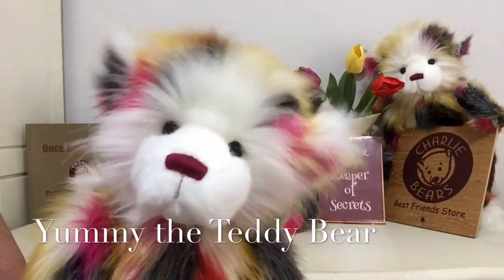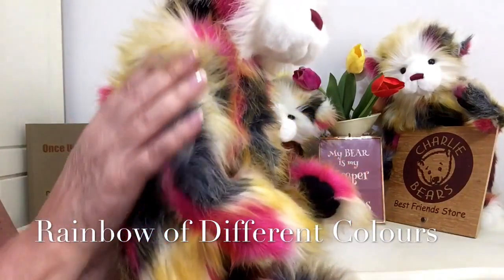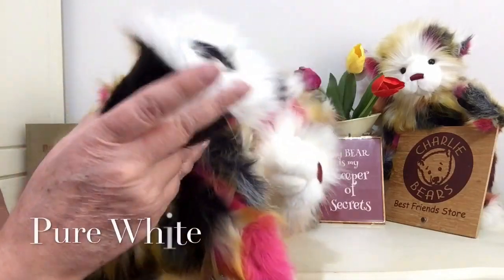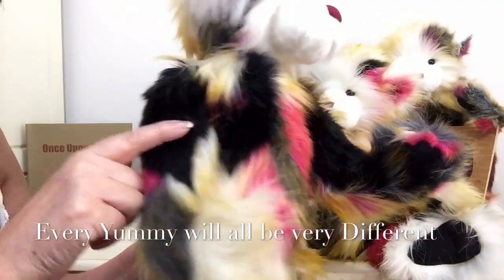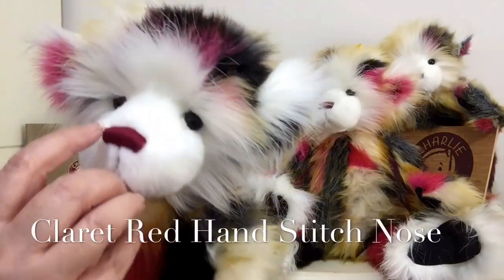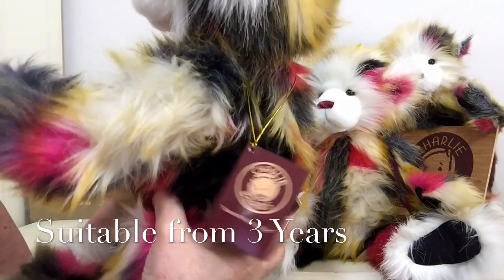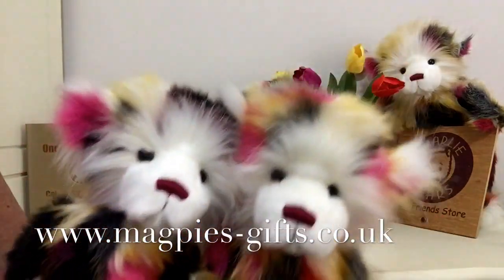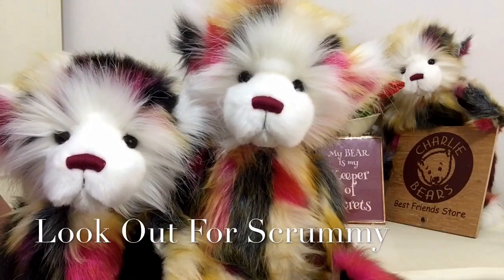Charlie Bears Yummy the Teddy Bear CB161504S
Yummy the Teddy Bear by Charlie Bears from the 2016 Collection and available on our